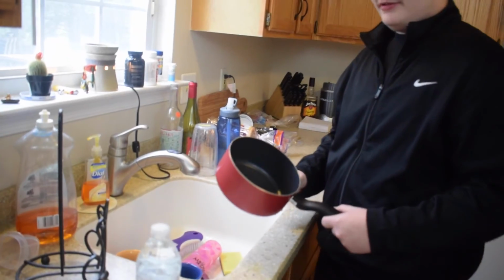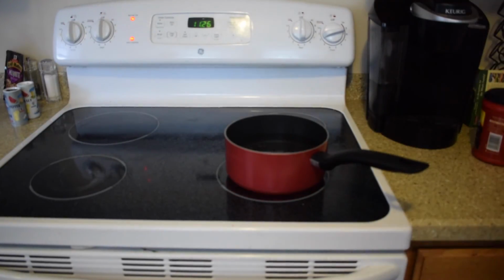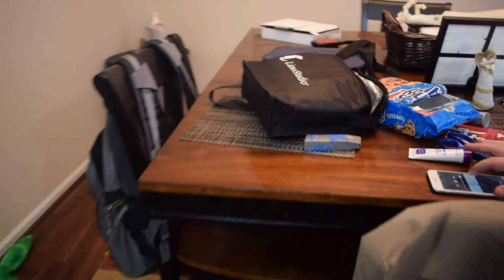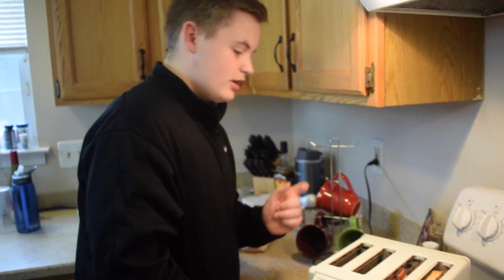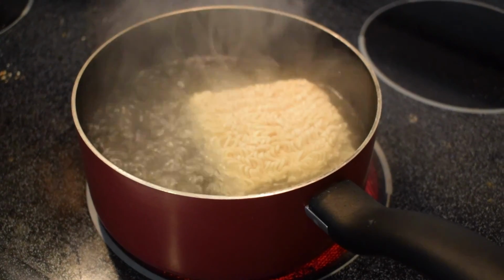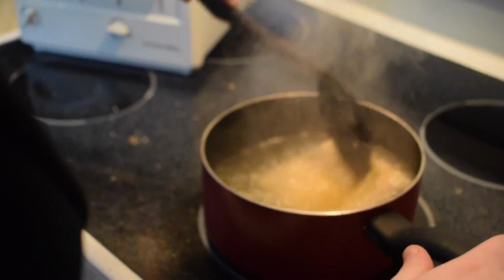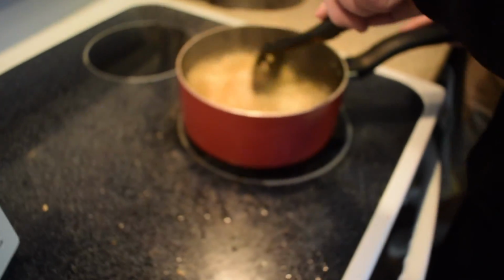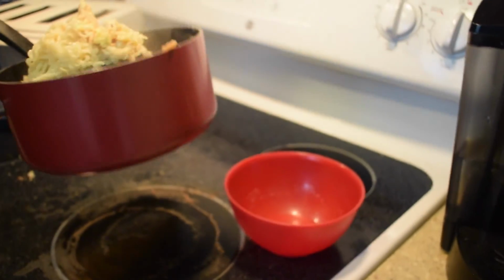BIG PAPI MAKES RAMEN!!! #1